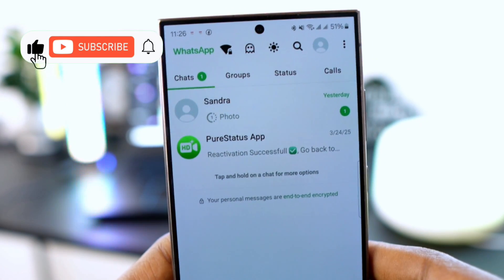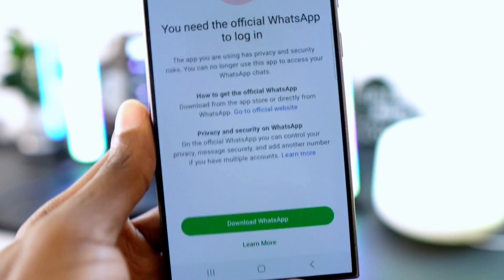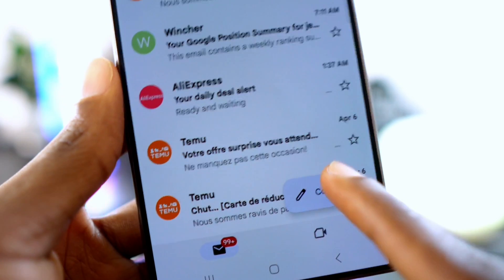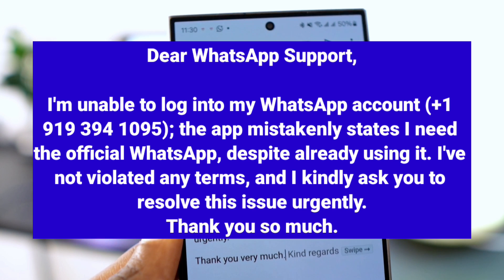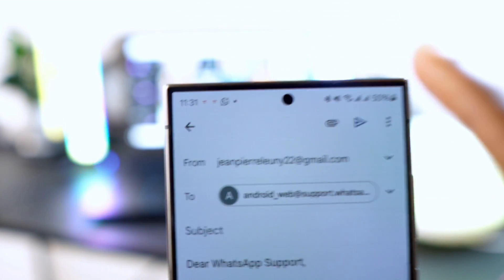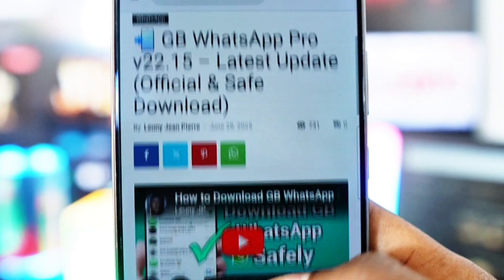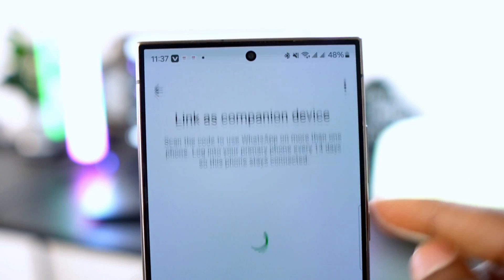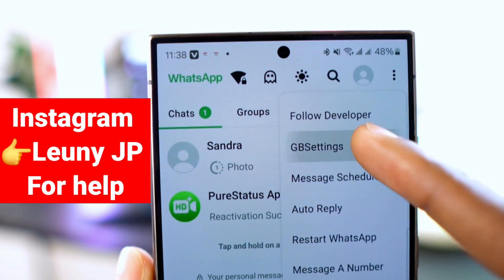How to Download GB WhatsApp Latest Version 2025 | GB WhatsApp Safe Version